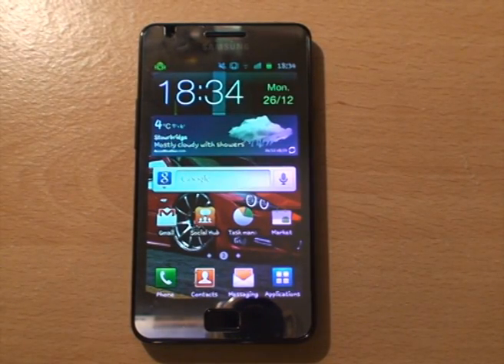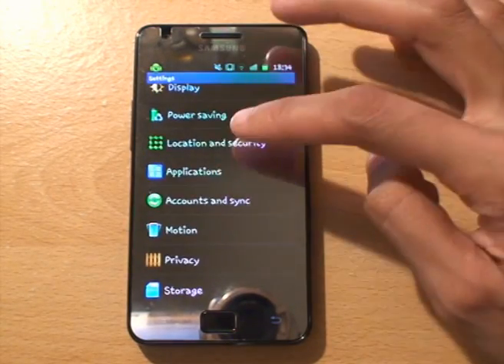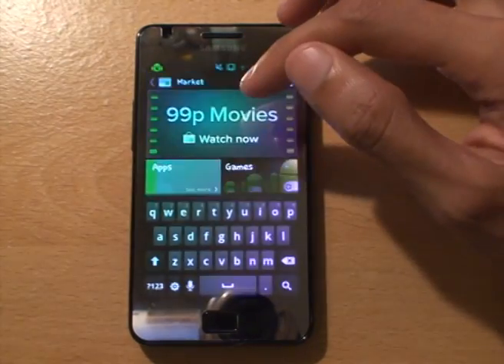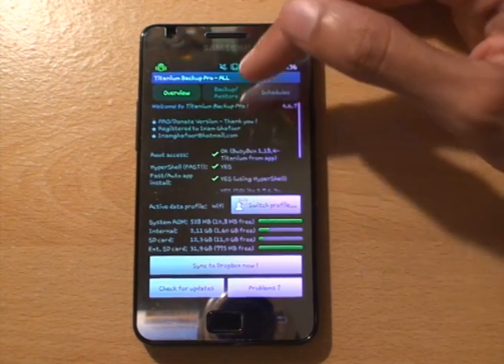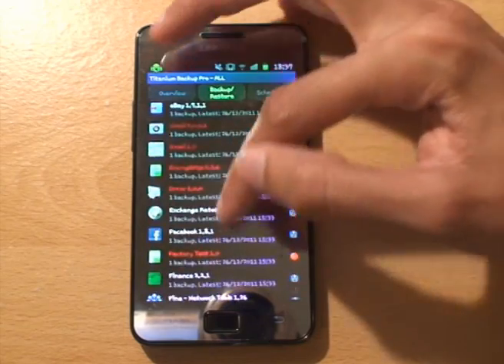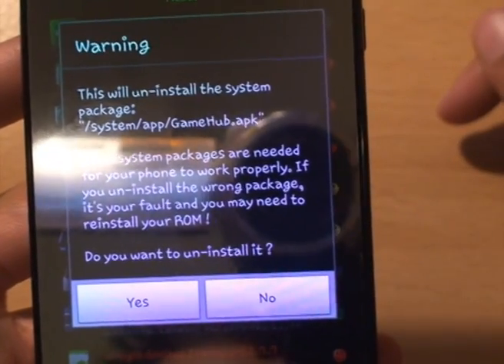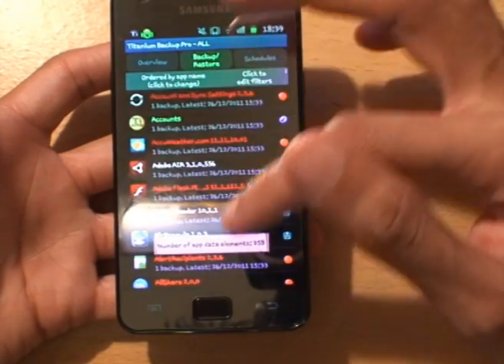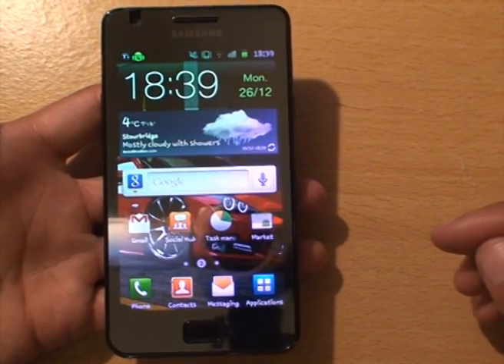Remove, Delete Bloatware / Default Apps on Android Smartphone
Delete / Remove Bloatware / Default Applications which are installed by the manufacturer on a Android powered Samsung Galaxy S2, The Device must have root access for this to work, then you essentially download Titanium Backup Free and remove the default application.

The device is running Android Gingerbread 2.3.6 and has root access